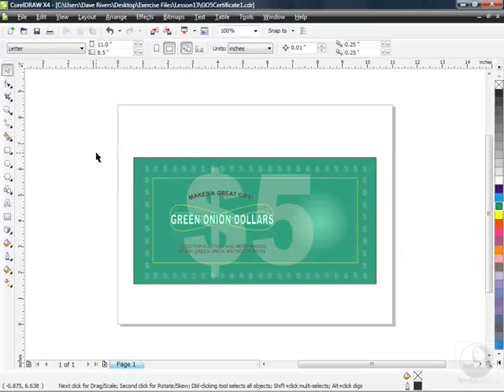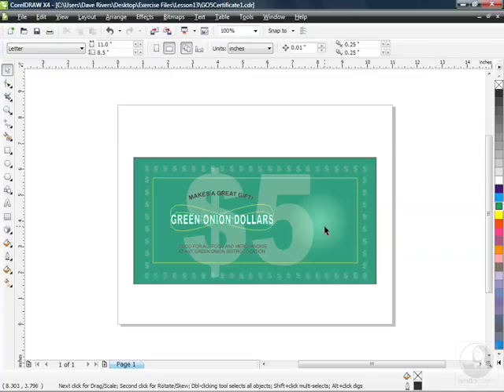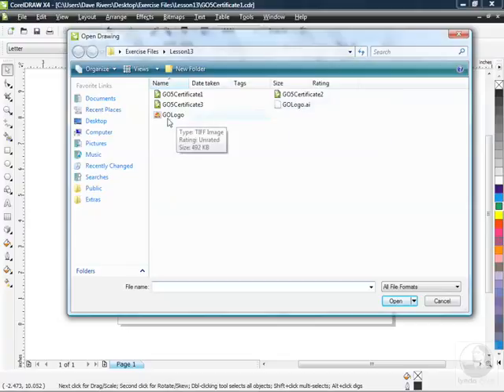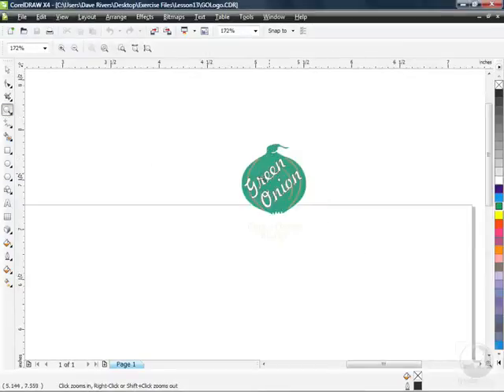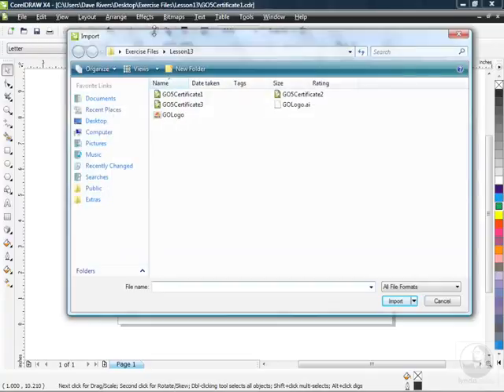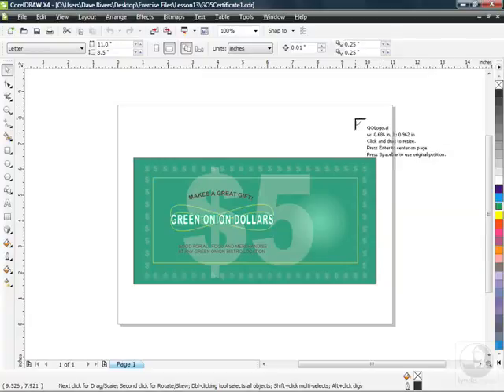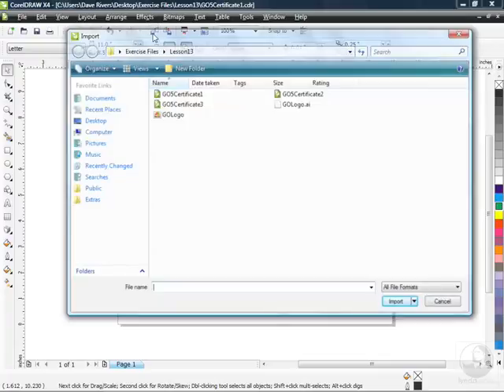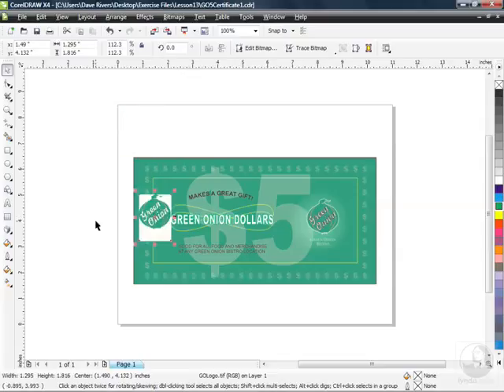13 01 import